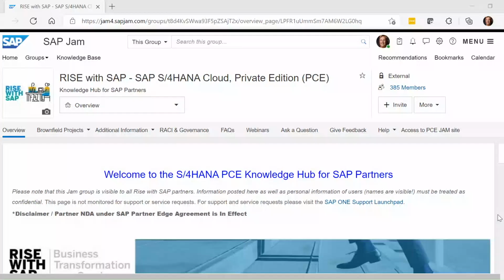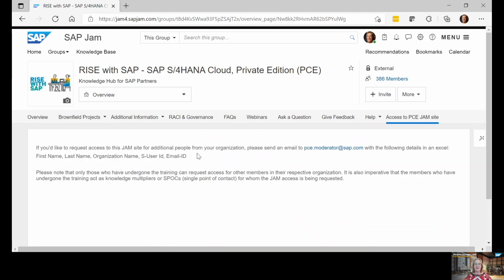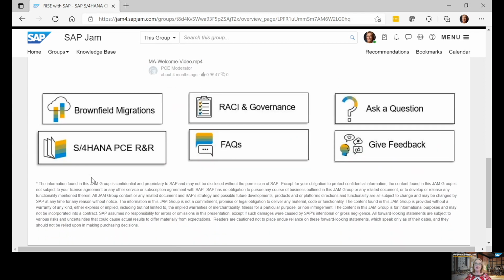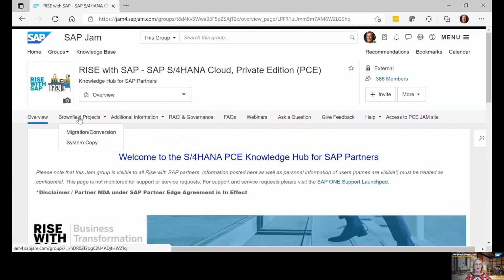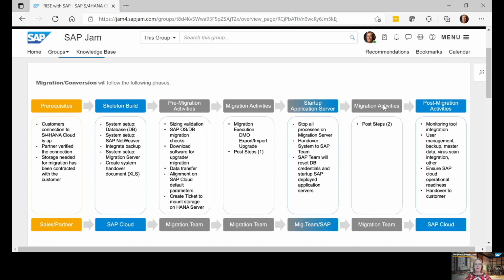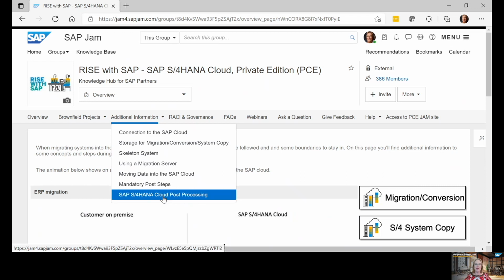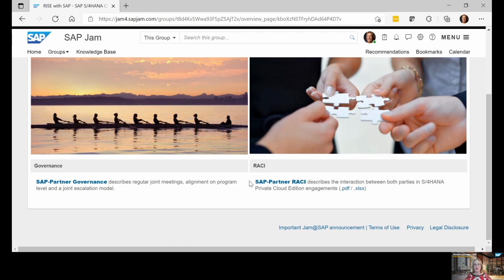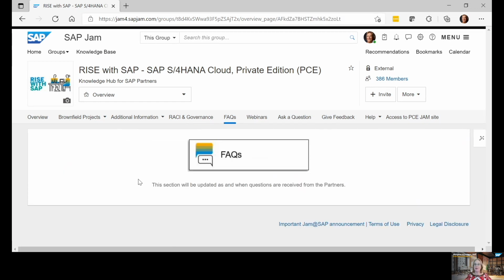Introdução ao S4HANA Cloud, nuvem privada Knowledge Hub para SAP Partners